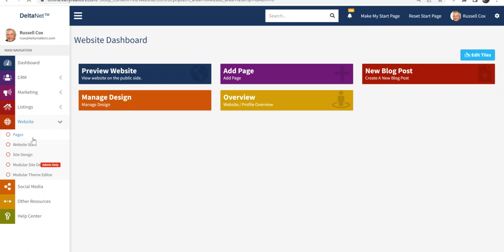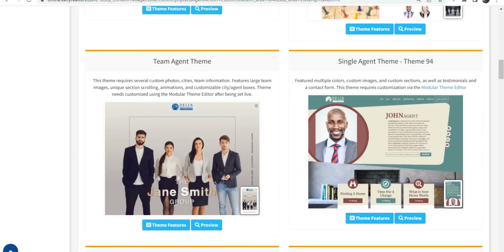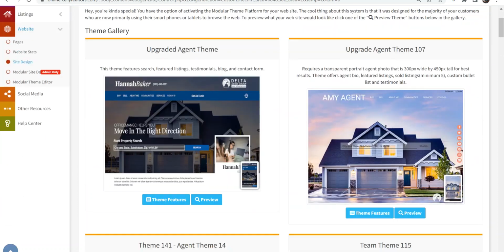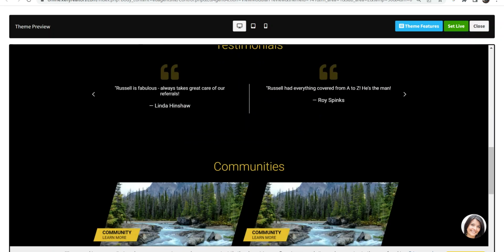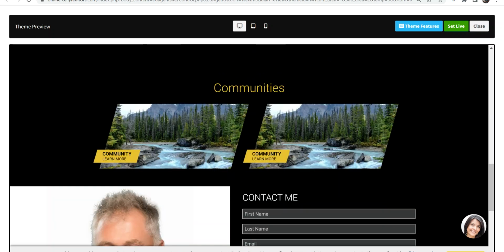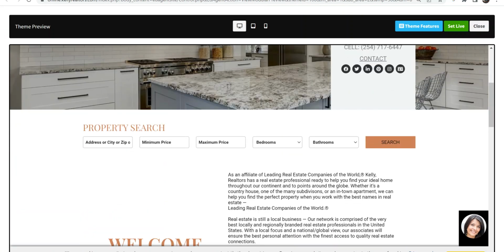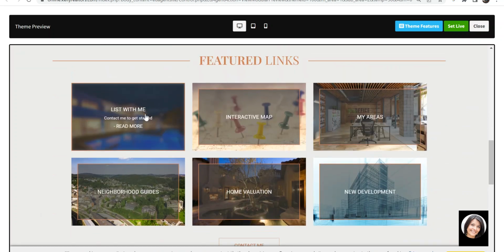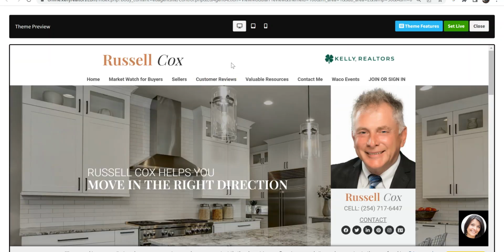Chosing your Delta Web Site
Choosing the web site that fits you best